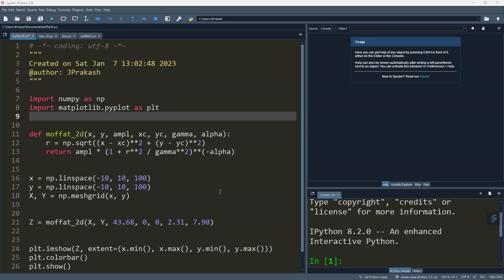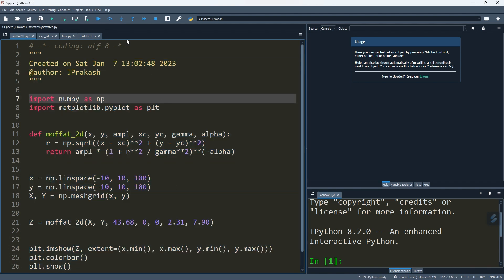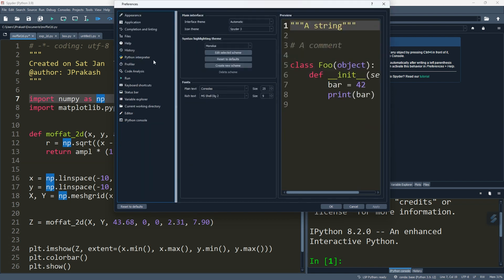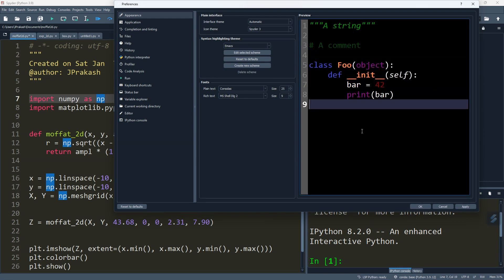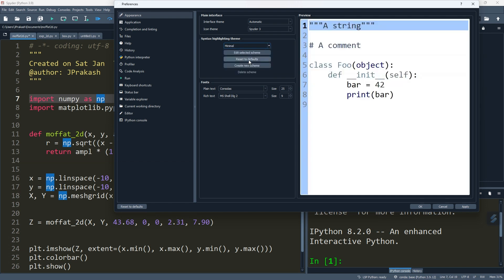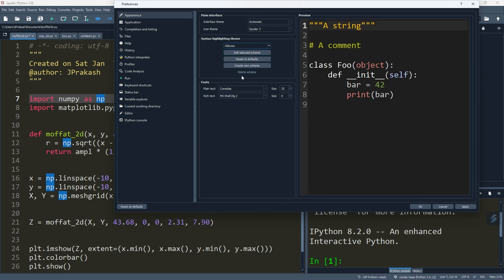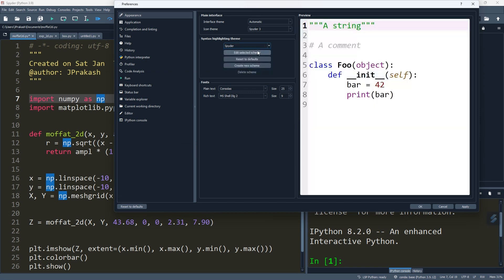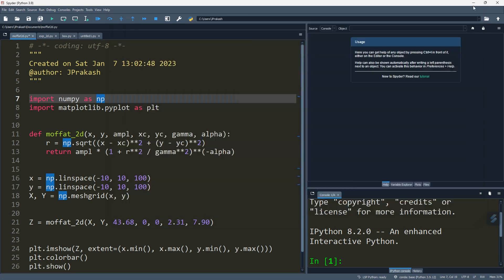SPYDER PYTHON THEMES| HOW TO CHANGE THEMES IN SPYDER PYTHON